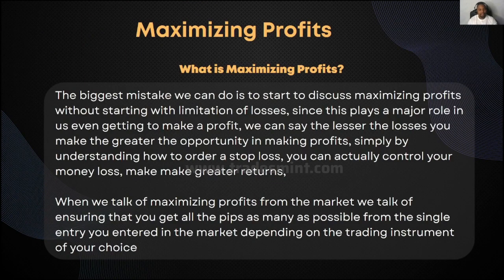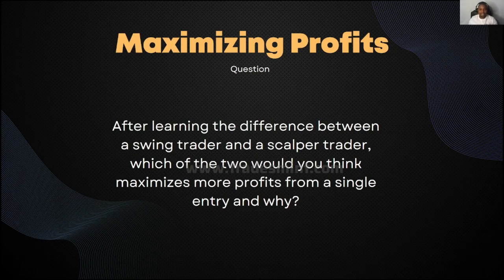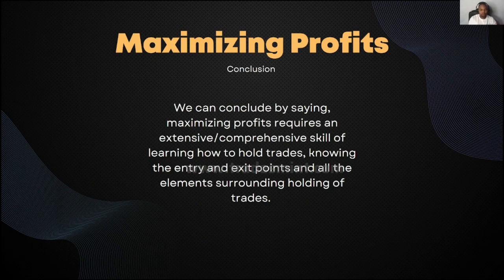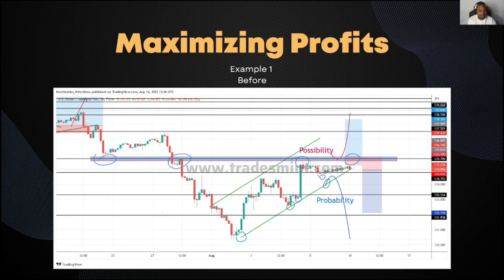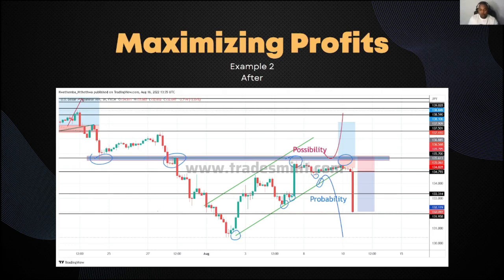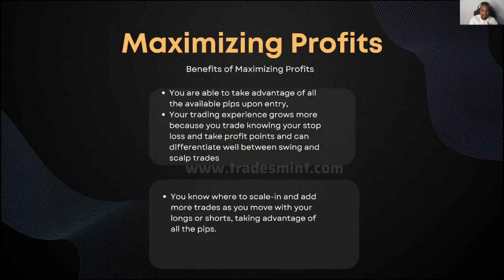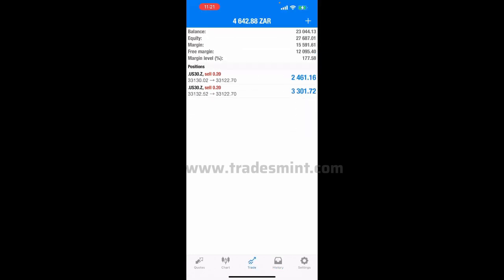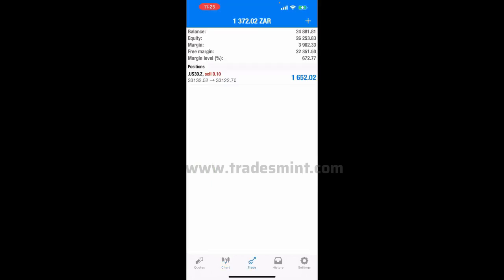HOW TO MAXIMIZE PROFITS WHEN TRADING FOREX : WINTER 2024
HI WELCOME BACK AGAIN TO MY CHANNEL

RECOMMEND BROKER FOR TRADING FOREX

FUND YOUR ACCOUNT USING THE LINK BELOW AND GET FREE JAGUAR FX VVIP SIGNALS

THE MINIMUM IS $100 SEND ME A SCREENSHOT ON TELEGRAM TO BE ADDED  TO THE GROUP

FOR THOSE WHO WANTS TO ENTER THE 100K ZAR CHALLENGE

CLICK HERE AND DEPOSIT $200

FOR MORE UPDATES JOIN OUR WHATS-APP HERE